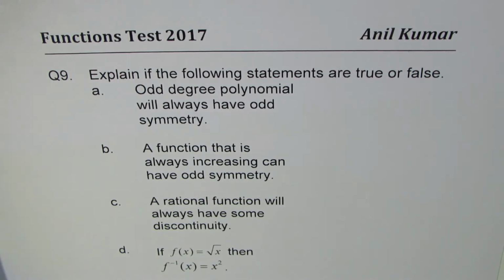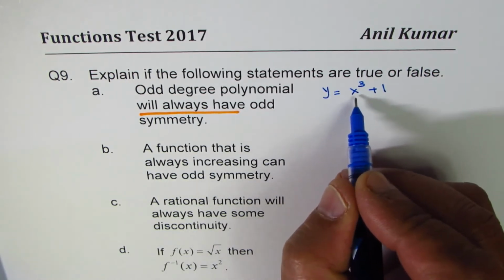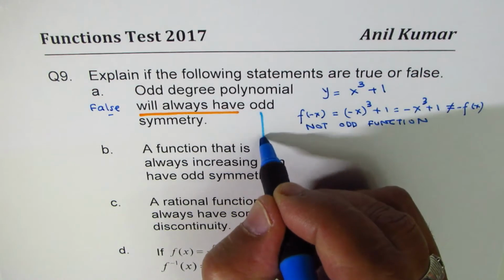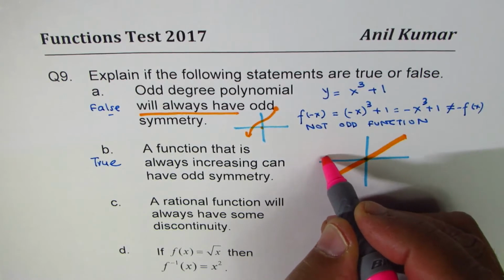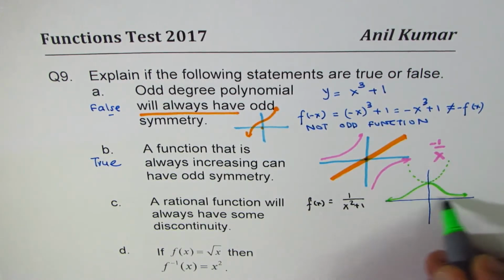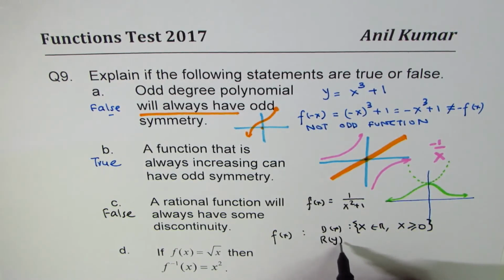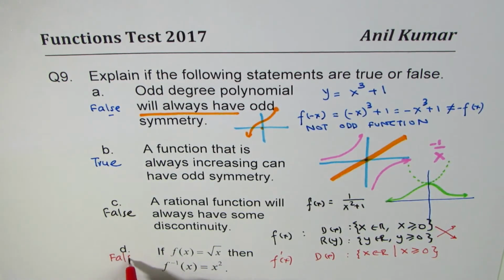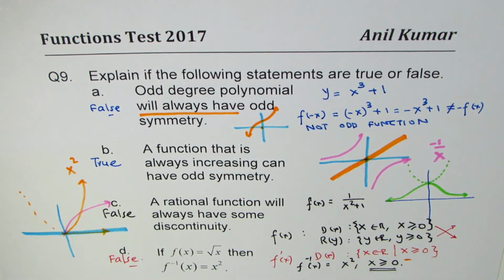Q9 Functions Even Odd and Inverse Communication